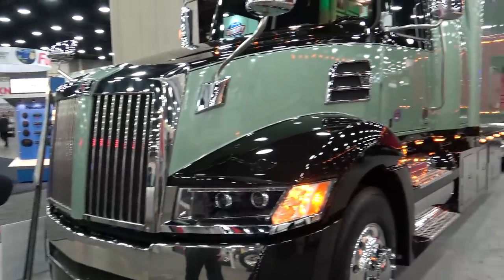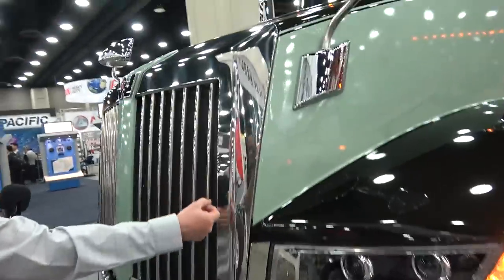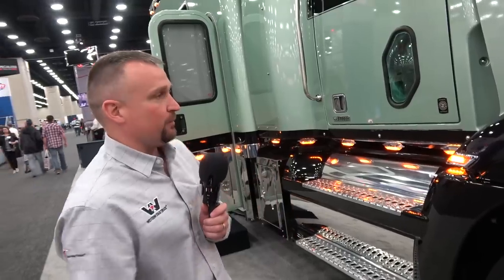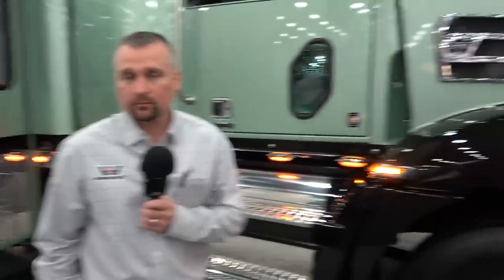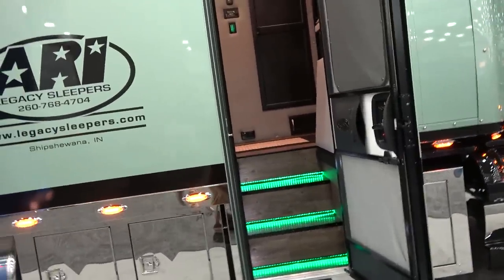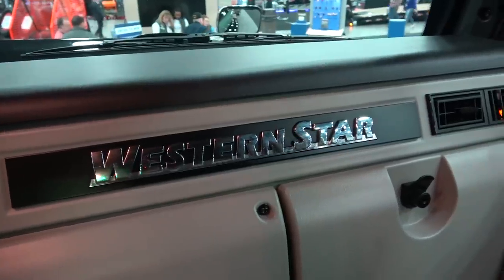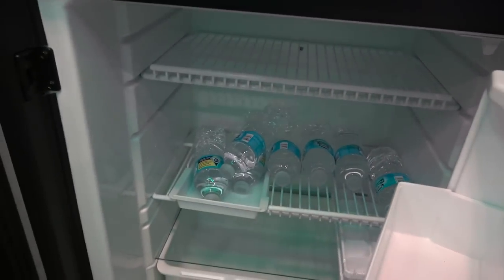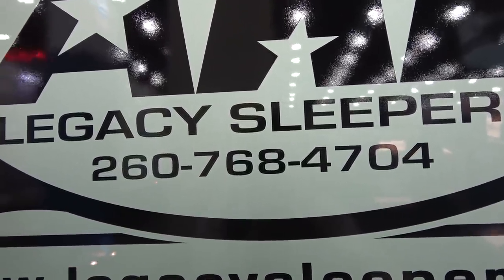you want to drive this $286k buck truck see how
ARI WILL SHOW HOW YOU CAN DRIVE THIS 286K BIG TRUCK . 300'' long monster of trucking luxury .Trucker brown has got a walk around with one of the leading supersleeper truck makers in the usa